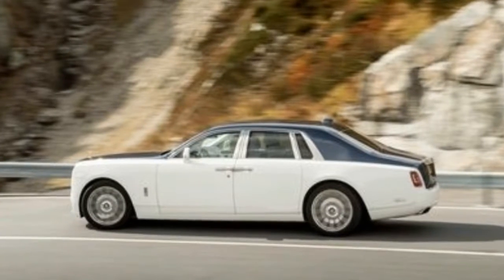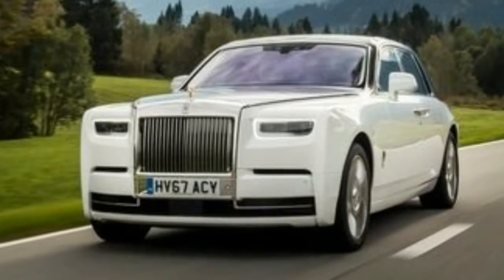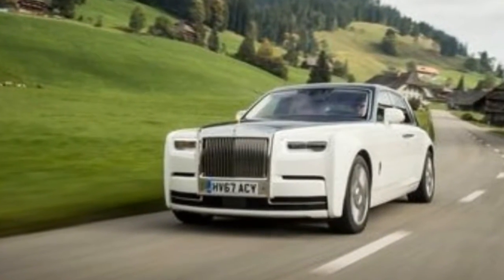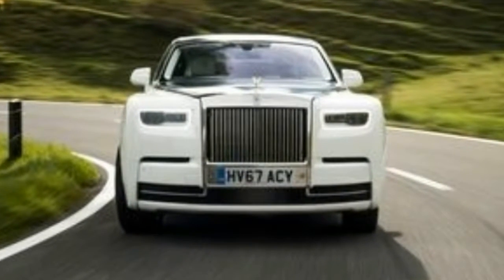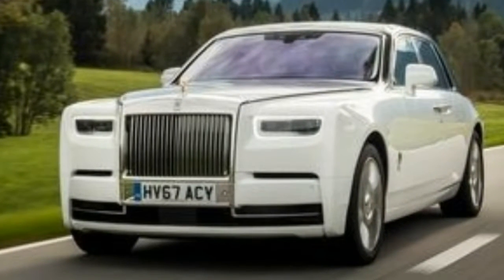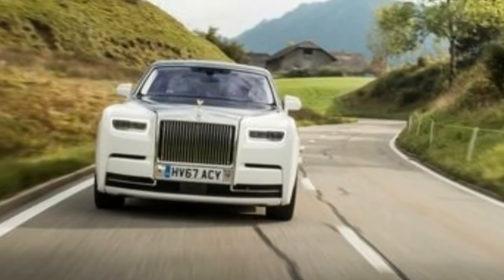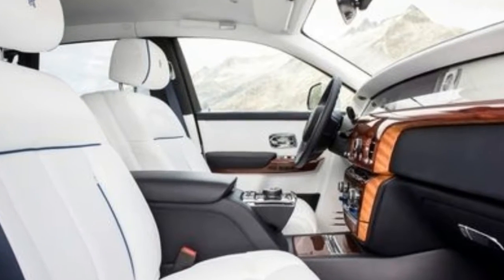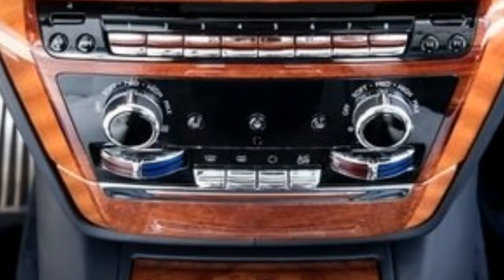2018 Rolls-Royce Phantom VIII;Eighth-generation excellence.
There are many attractions to being a billionaire. You could open a private zoo, commission statues depicting yourself as various historical figures striking heroic poses, or—if you want to go full Blofeld—hollow out your private island to hide a moon-melting death ray. Alternatively, you could forget such fripperies and just buy a Rolls-Royce Phantom.You don’t need to be an actual billionaire to afford one, but you do need to be somewhere toward the top of the 1 percent. Rolls-Royce CEO Torsten Müller-Ötvös says that owners will almost exclusively be ultra-high-net-worth individuals, those with more than $30 million in cash and liquid assets. While the standard Phantom won’t be priced significantly above the outgoing version—figure around $450,000—it will be possible to more than double that through the sort of personalization that Rolls encourages its buyers to indulge in, such as installing commissioned art in the dashboard or color-matching the exterior to the exact shade of the sunset behind your beach house in the Maldives. This is a car for people who don’t care what it costs.The first Rolls-Royce Phantom was produced as long ago as 1925, and the company claims that the nameplate is the longest-serving in the automotive industry. While that’s true, there have been long gaps between some of the earlier generations. Regardless, this all-new eighth-generation model (we’re asked to refer to it as Phantom VIII in the style of a monarch or a Star Wars sequel) directly replaces the 2003-era Phantom VII, which was the first Rolls-Royce developed under BMW ownership.The Phantom VIII is the first car to sit on Rolls-Royce’s new aluminum spaceframe platform, officially known as the Architecture of Luxury, which will underpin all future models including the upcoming Project Cullinan SUV. The exterior design has undergone a less revolutionary transformation when compared with the outgoing model, gaining more curves and a radiator grille that integrates into the front of the car better than the last Phantom’s freestanding chrome Parthenon. But despite some modest reduction in exterior dimensions, the Phantom VIII has lost none of the VII’s ability to shock and awe, especially in some of the snazzy two-tone paint finishes that Rolls-Royce chose for the cars used for the media launch in Switzerland.As you’d expect, our Phantom experience began in the back seat of an extended-wheelbase model. While Müller-Ötvös says that eight out of 10 Phantom owners will drive themselves at least occasionally, and that U.S. buyers are the most likely to take the wheel, the extended-wheelbase (EWB) model—8.6 inches longer than the regular car—probably will be piloted by a chauffeur. And not a robotic one, either.Switching to the driver’s seat immediately emphasizes just how tall the Phantom is, an effect exacerbated by its high windowsills. Motoring the seat to a position that gives a good view forward to the distant edge of the hood—and a chance to ogle the proffered backside of the Spirit of Ecstasy—puts your eyes close to where they’d be in a full-size SUV. The steering column is short on adjustment for rake, encouraging an arms-out, chauffeur-like driving position rather than an unseemly slouch, and the seats definitely are the sort you sit on rather than in.Progress is as stately as a Palladian villa in 400 acres of English parkland. The new twin-turbocharged 6.6-liter V-12 is a development of the engine in the lesser Rolls-Royce Ghost, producing the same 563 horsepower but tuned to deliver a meatier 664 lb-ft of torque available from just 1700 rpm. Under gentle throttle applications, it is possible to feel the briefest of pauses as the turbos and engine internals gather momentum, but beyond that it pulls cleanly and almost silently; if any manufacturer is ready for seamless conversion to electrification, it definitely is Rolls-Royce. Unsurprisingly,